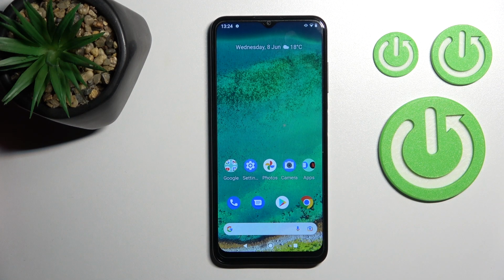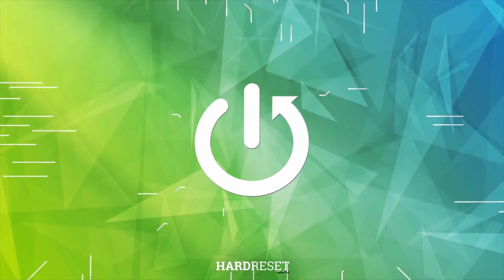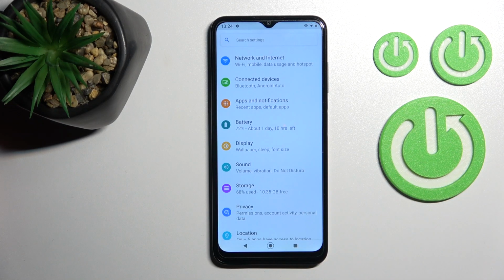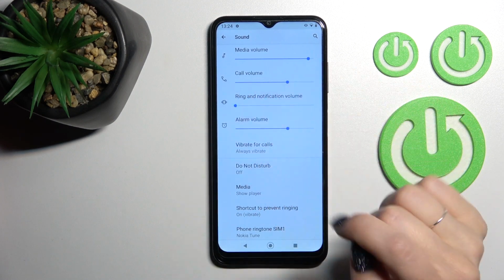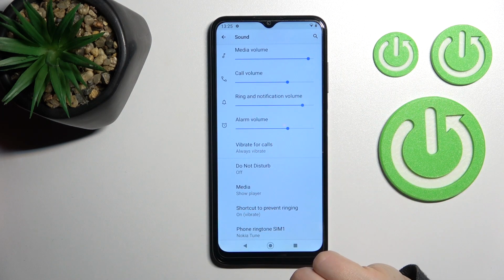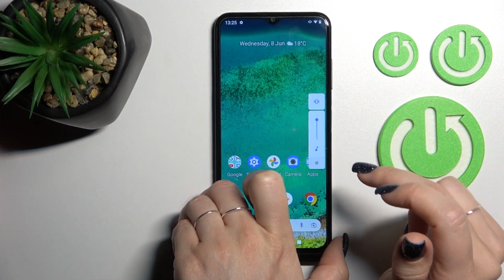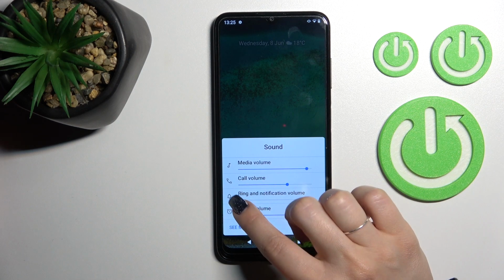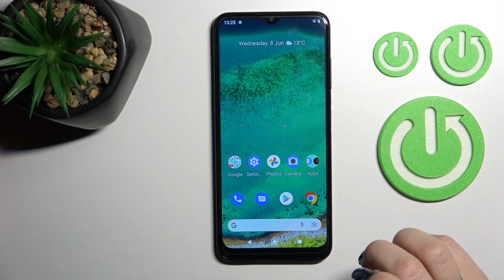How to Unmute Ringtone of Nokia G11 - Turn Up Ringtone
In this tutorial, we’ll show you how to properly Unmute the Ringtone of the Nokia G11! If you are struggling with turning up the Ringtone of this smartphone, then follow all instructions shown above. So, don’t just wait there, watch this short guide, and within seconds Unmute Incoming Calls on your phone and make sure that you’ll hear all your calls. Let’s begin!

How to Unmute Ringtone on NOKIA G11? How to Turn On Ringtone on NOKIA G11? How to Volume Up Ringtone on NOKIA G11? How to Enable Ringtone on NOKIA G11? How to Disable Silent Mode on NOKIA G11? How to Turn Off Silent Mode on NOKIA G11?